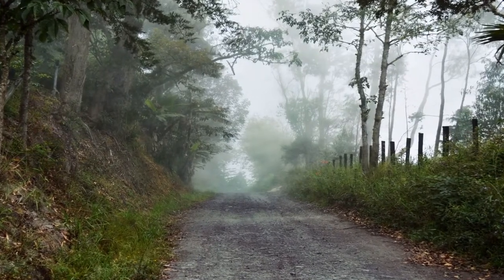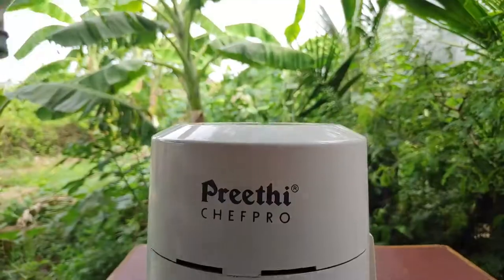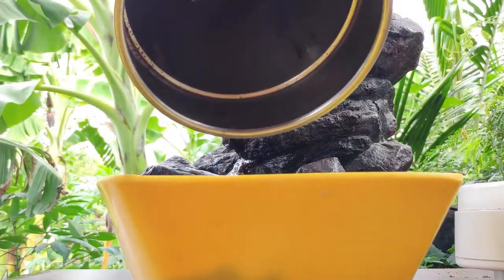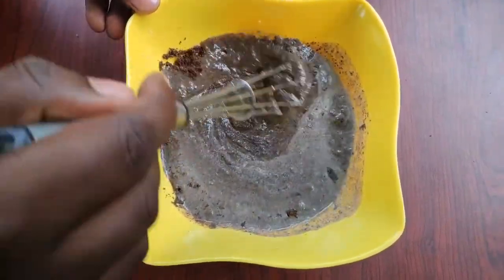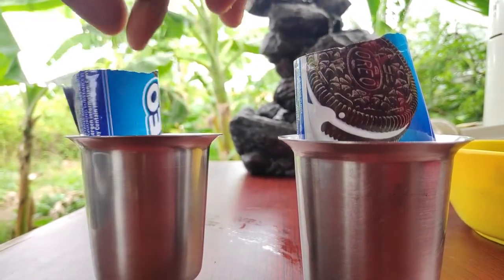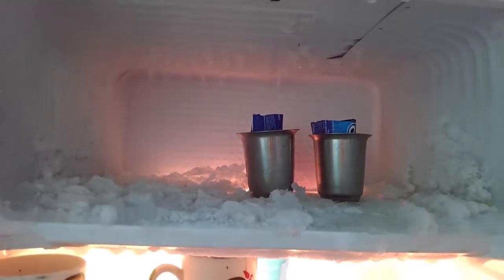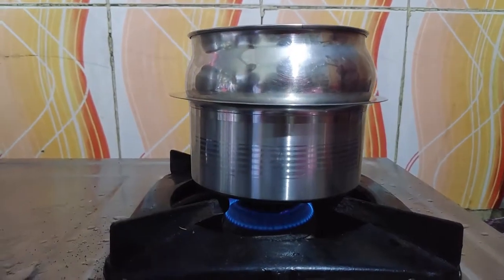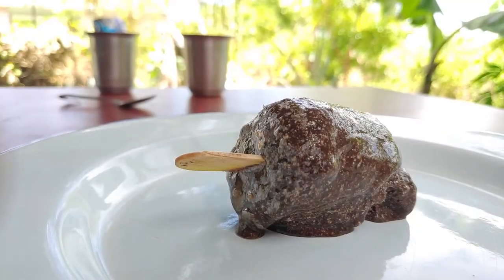OREO POPSICLE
Today's video is a 2 ingredient ice cream recipe made with oreo biscuits or cookies.Your kids will find this tasty and delicious. you can make this simple oreo popsicles recipe at home very easily.

If you like the recipe click the like button . Share the video among your friends and family .